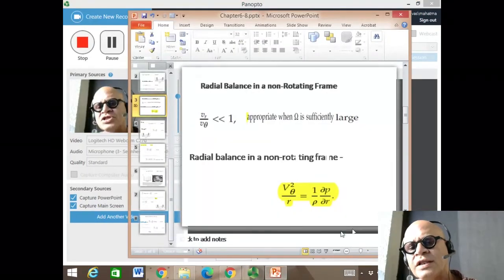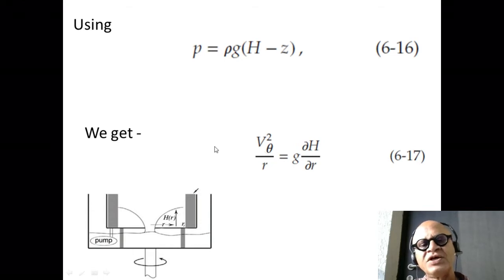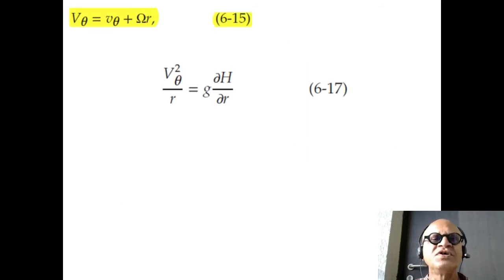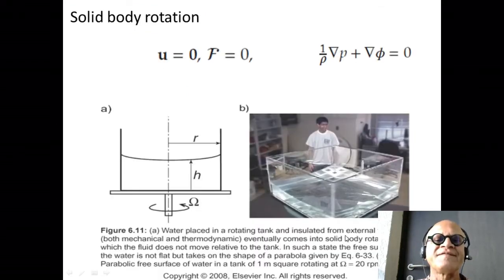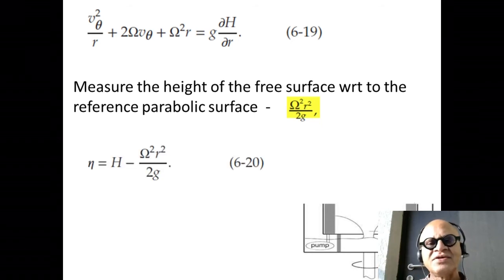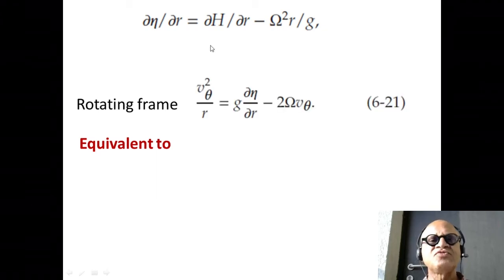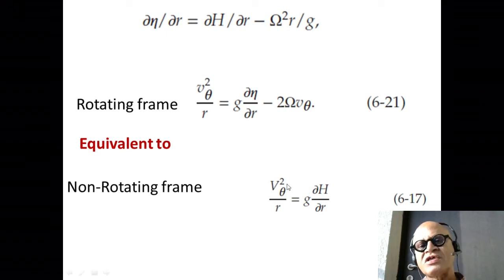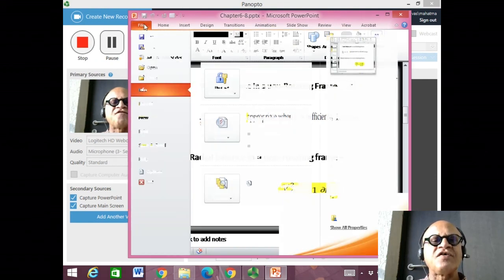11 Rotational Effects in a Tank